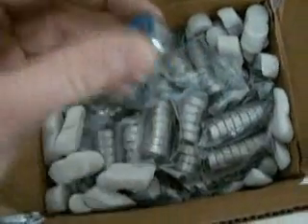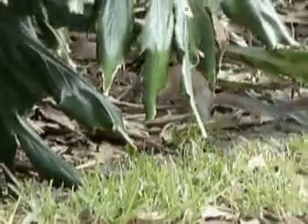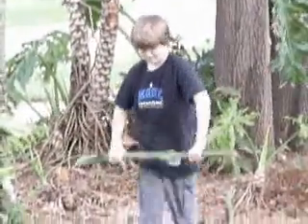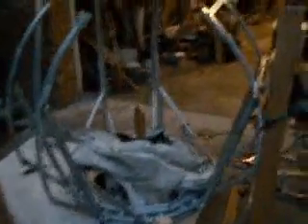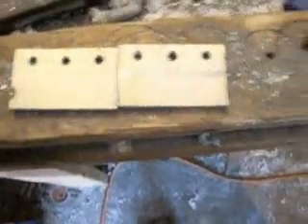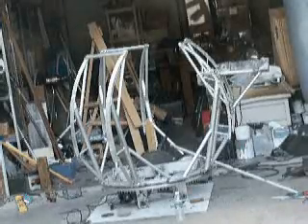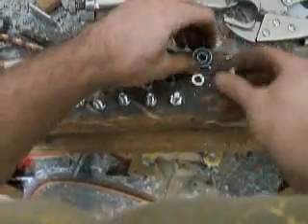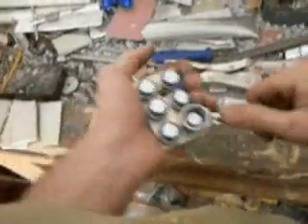Giant Robot: Part 17 Mass Production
I think Sweden might be a nice place to vacation.  I also read that staring at boobs for 30 minutes a day can improve mens health.